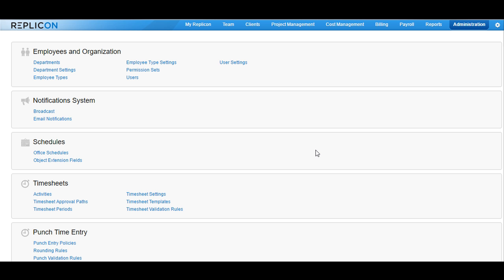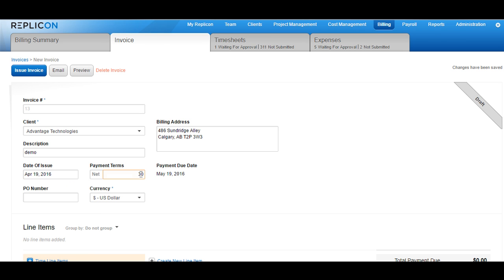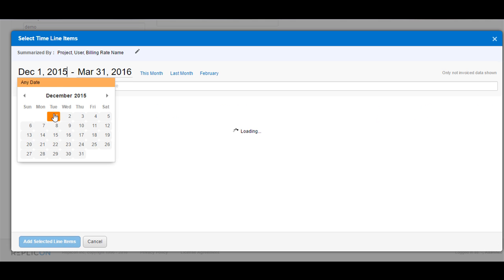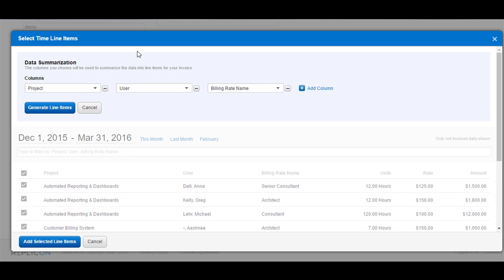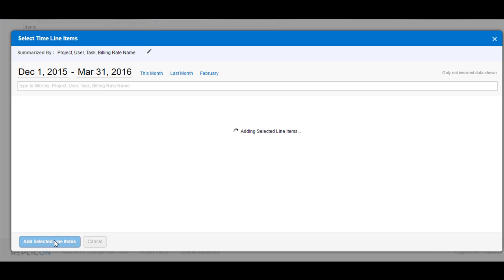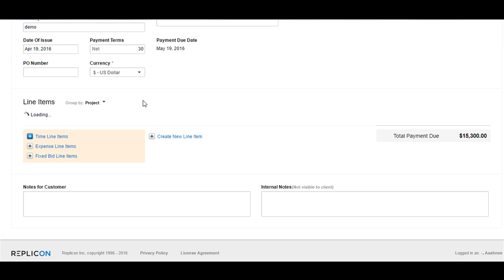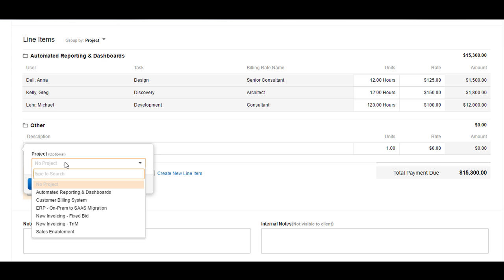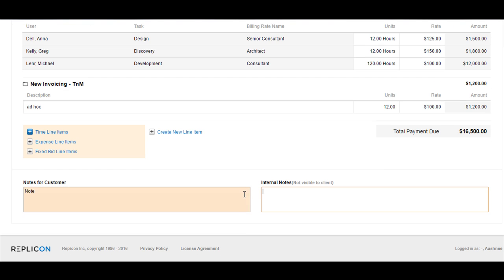Replicon - How to create a new invoice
The video explains how a new invoice can be created in Replicon's invoicing module